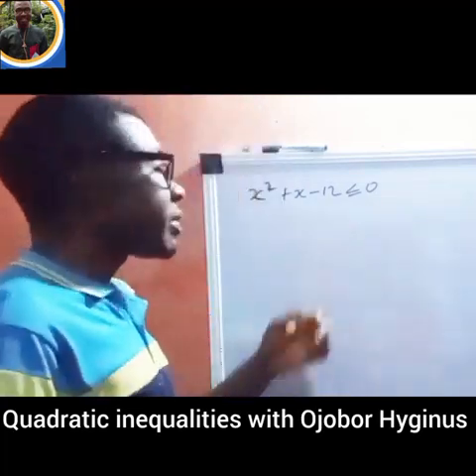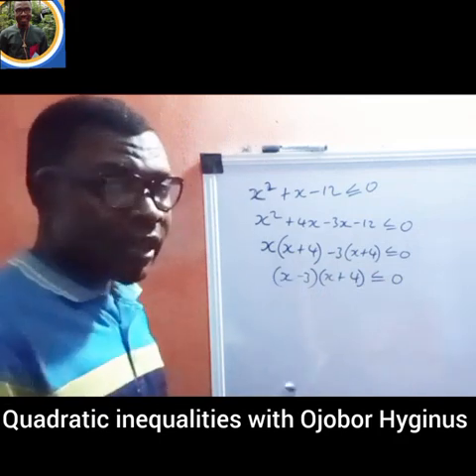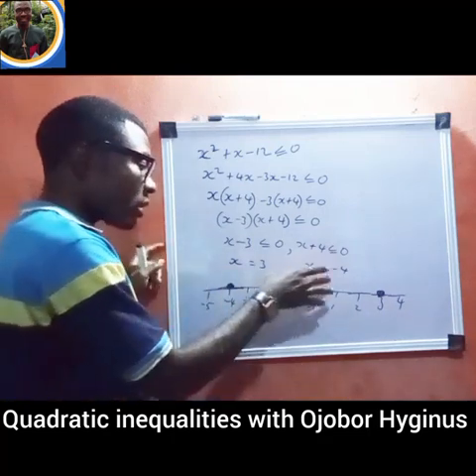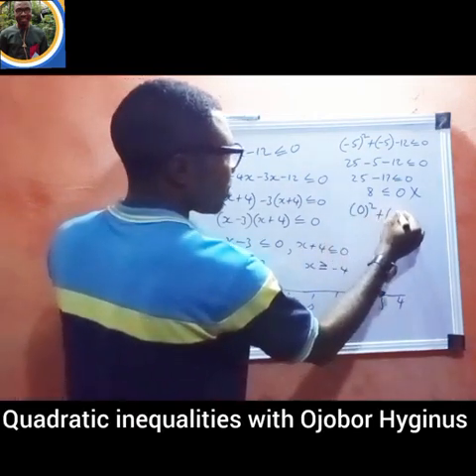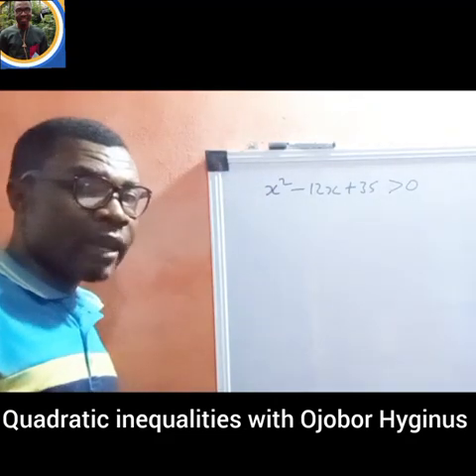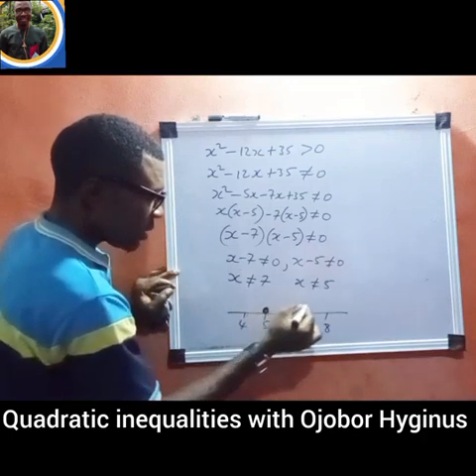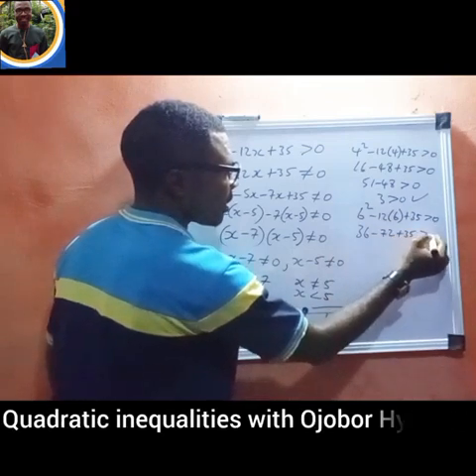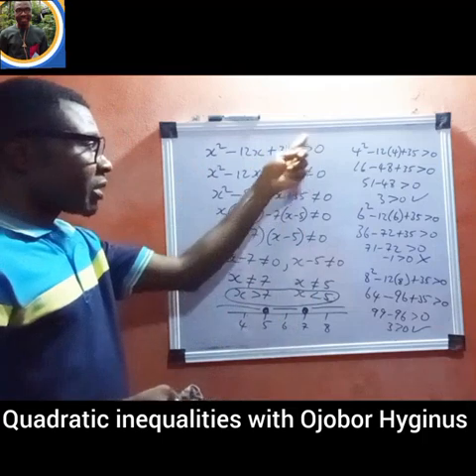SOLUTIONS TO QUADRATIC INEQUALITIES